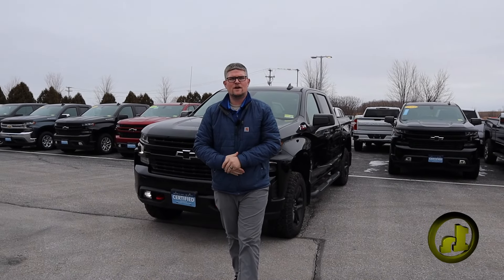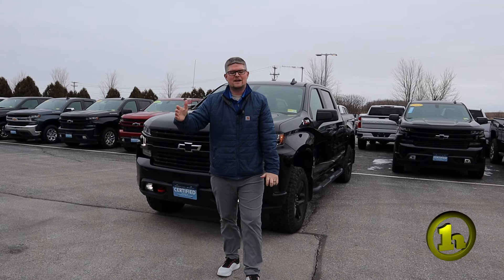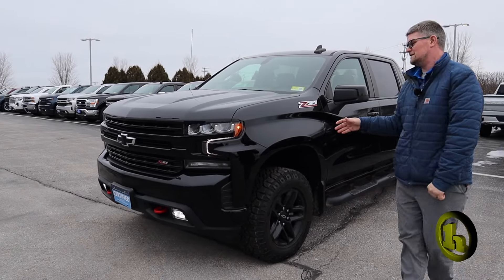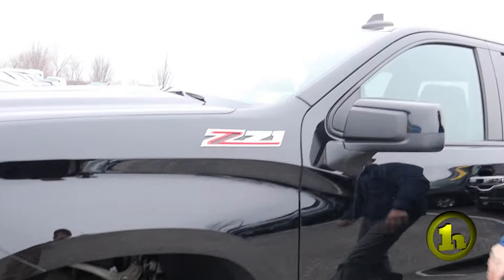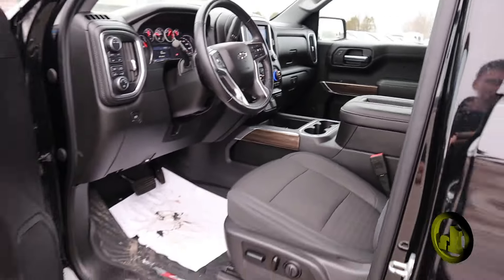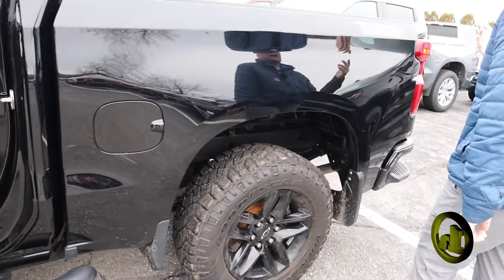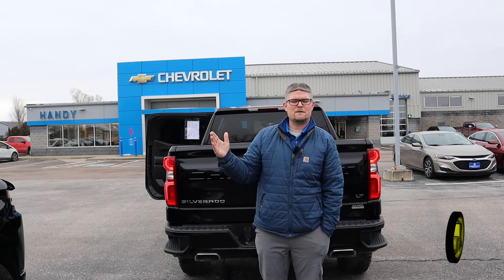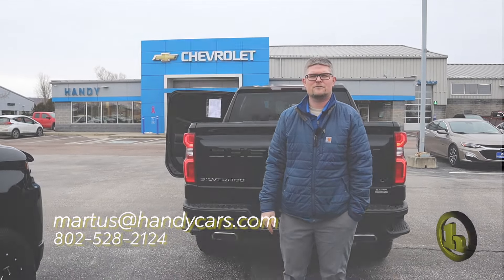Silverado Trail Boss for Justin, from Matt Artus